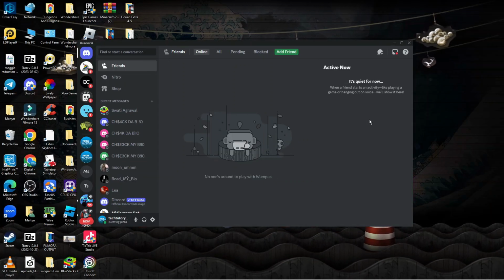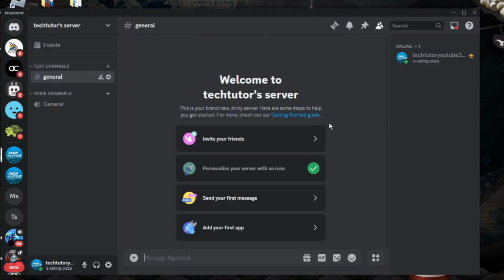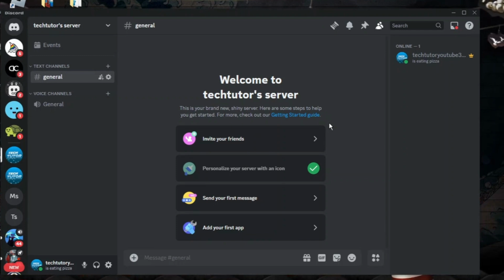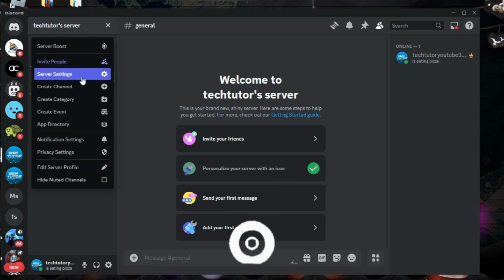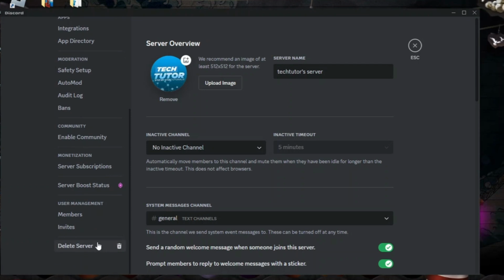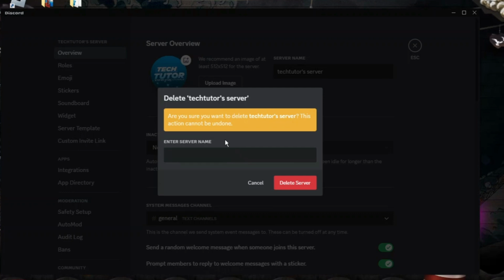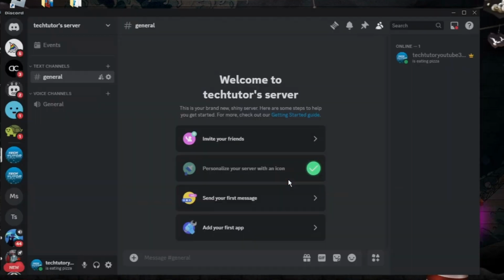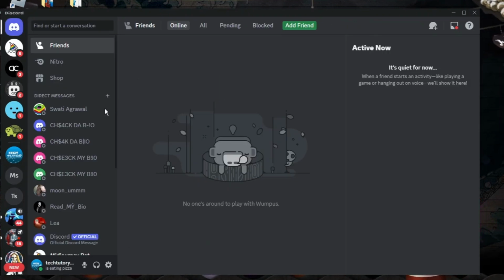How To Delete Discord Server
In this video, we’ll show you how to delete your Discord server quickly and easily. Whether you’re looking to clean up your server list or simply no longer need a particular server, we’ll walk you through each step of the process. From accessing your server settings to confirming the deletion, we’ll cover everything you need to know to ensure a smooth experience. Remember, deleting a server is permanent, so we’ll also discuss important considerations to keep in mind before you take this step. Join us and learn how to manage your Discord servers effectively!

 ✨Recommended VPN: ✨

Thanks!